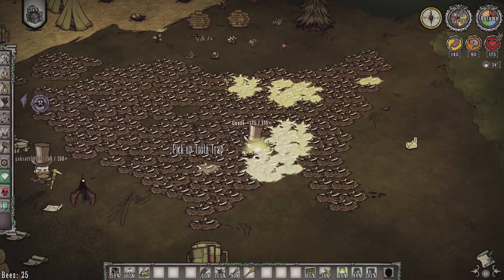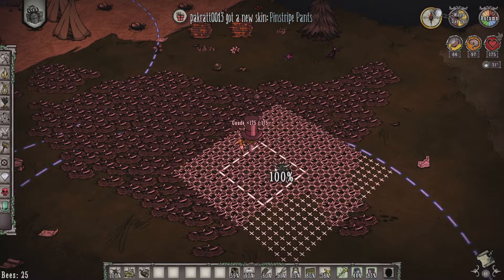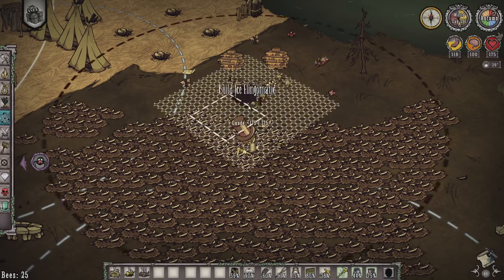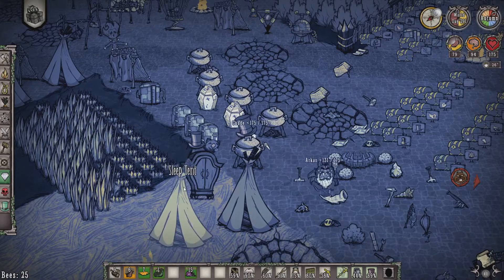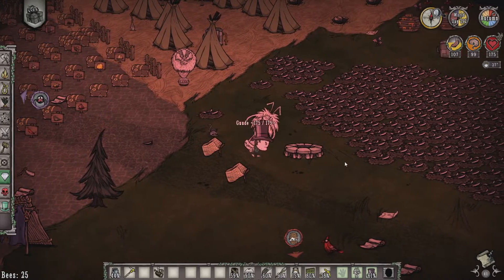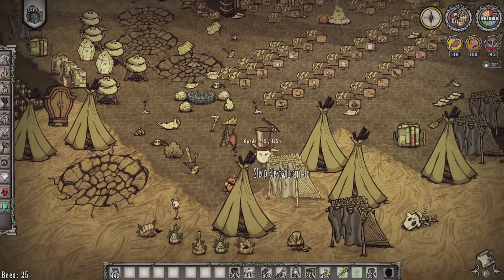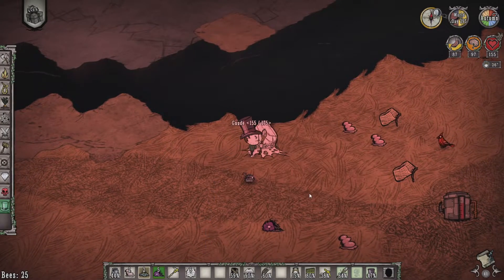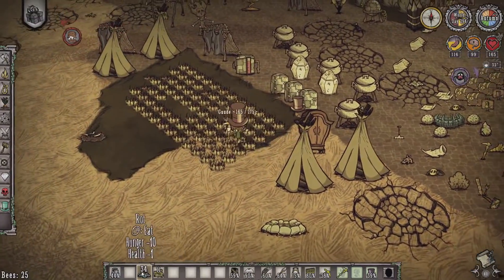Don’t Starve Together with Guude/Arkas/Pakratt - E89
Don’t Starve is back with Arkas and Pakratt!